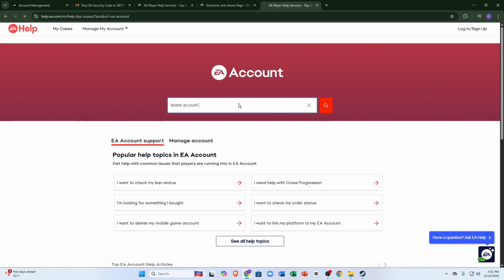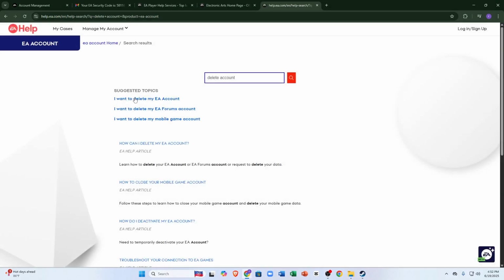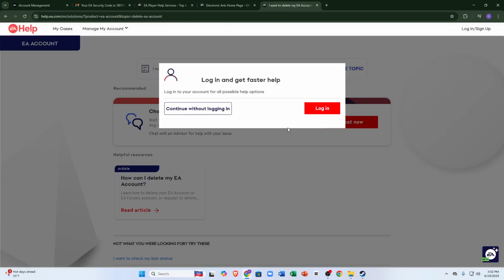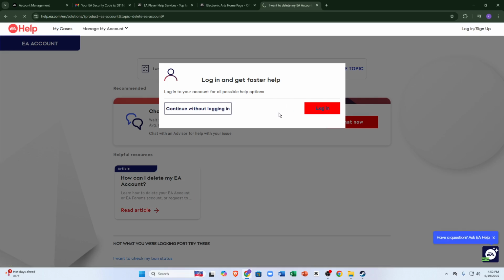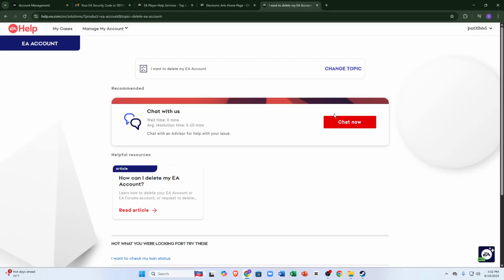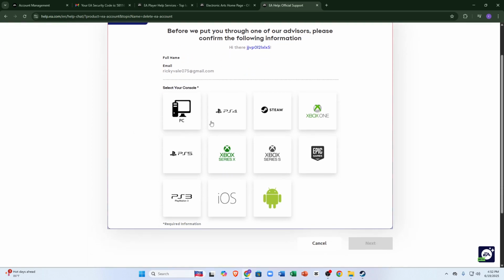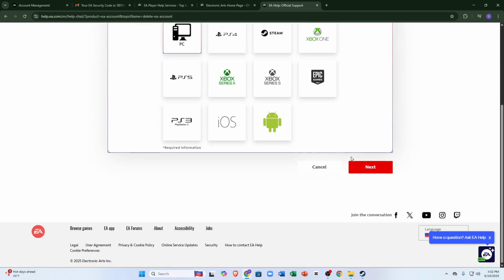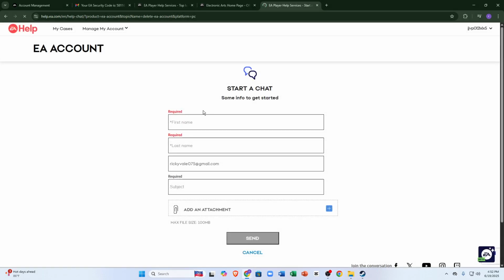How To Delete EA Account on PC 2025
In this video, you'll learn how to delete your EA account on PC in 2025 with a clear, step-by-step guide. We walk you through the official process to permanently close your EA account, including important things to know before deleting and how to handle linked services.